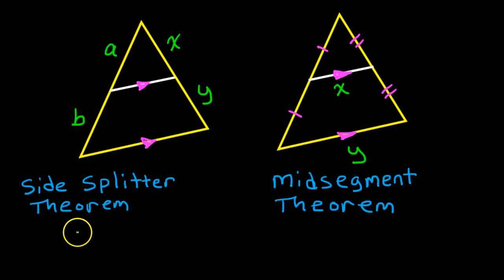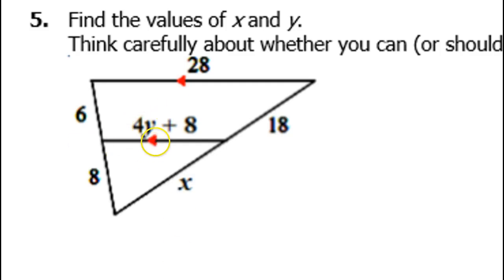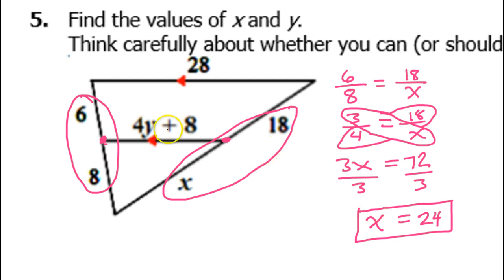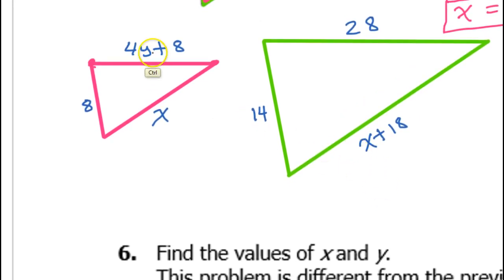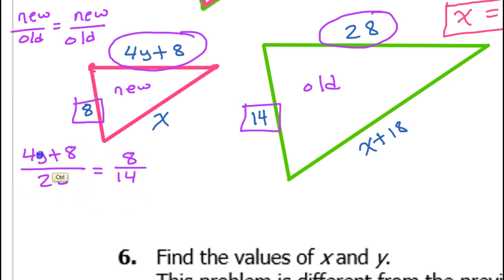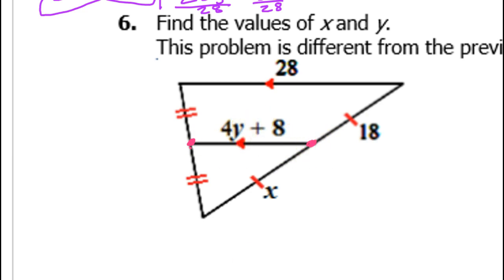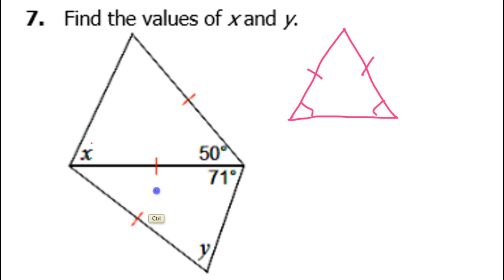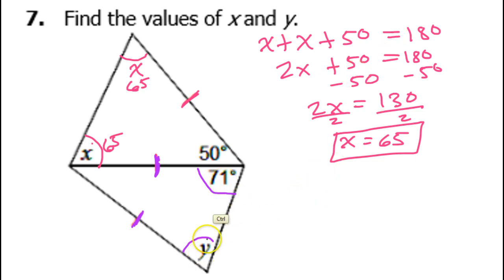Day 12 HW (5 to 7) Side Splitter Theorem vs. Midsegment Theorem